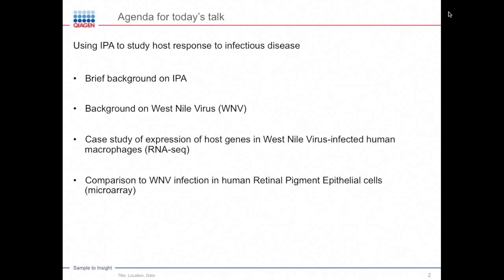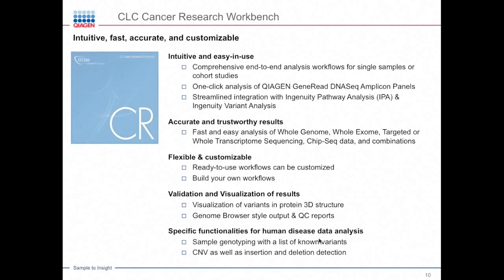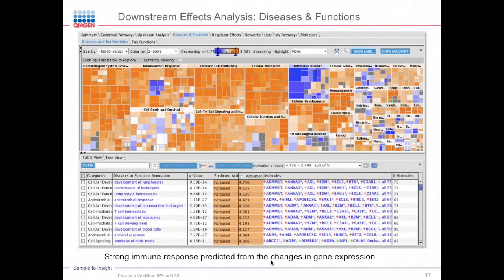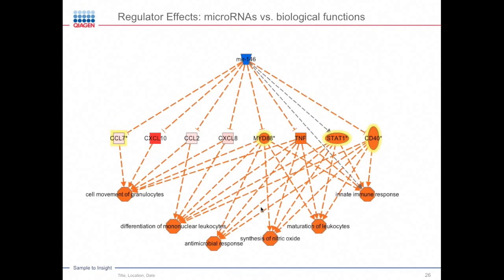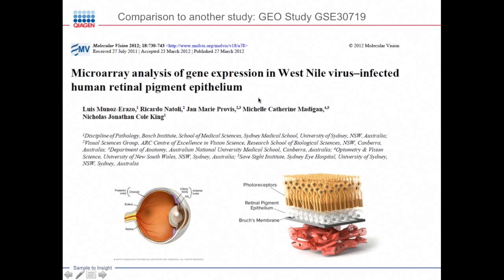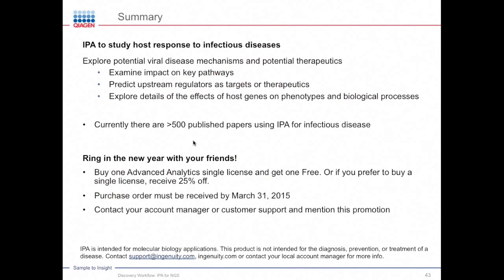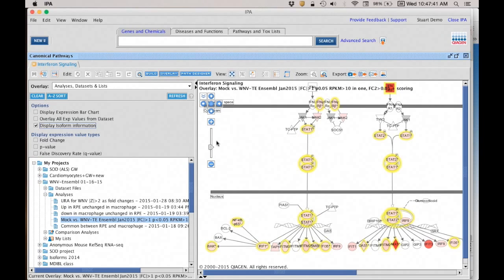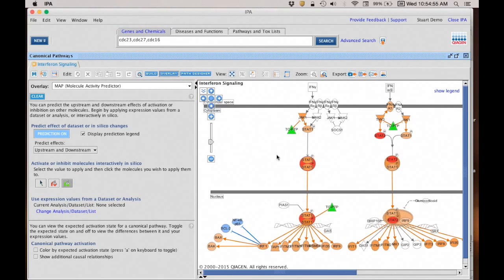IPA Webinar West Nile Virus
Leveraging IPA and RNA seq Data For Infectious Disease Research